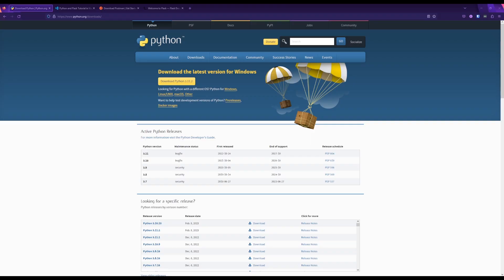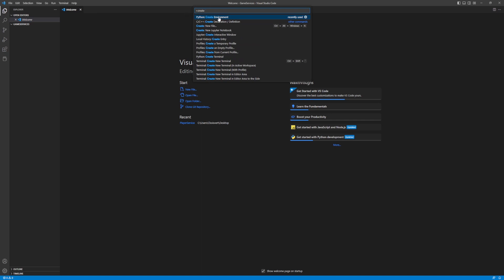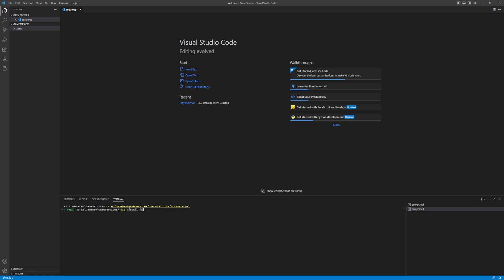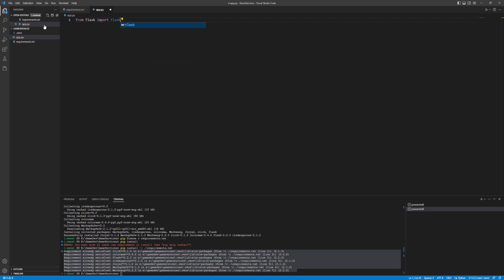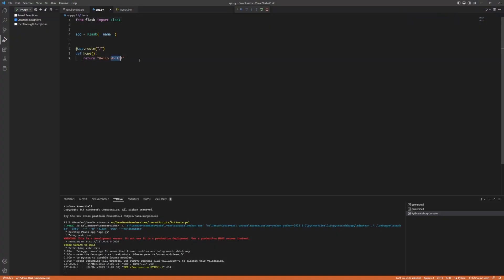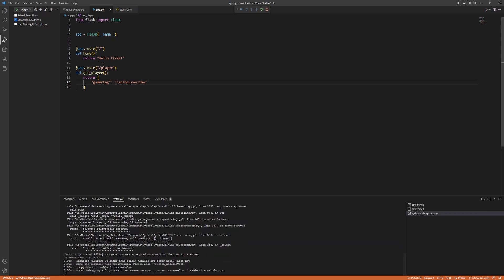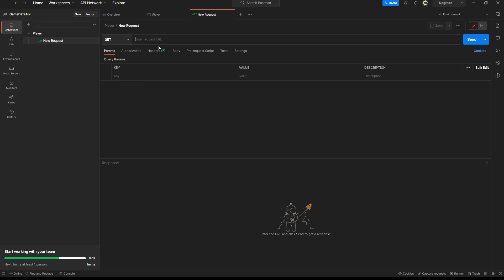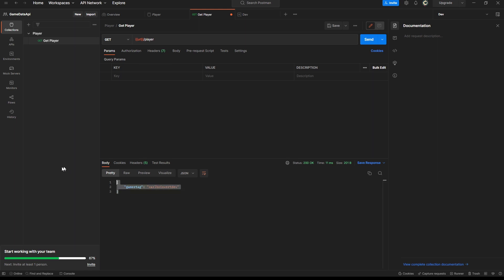Unity Dedicated Server + Steam: Game Data API Setup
In this video we setup our game data api so we can store and retrieve players data

This is part of a series so make sure you follow the rest before looking at this one if you want to follow along.

00:00 - Intro
00:30 - Install Python
00:55 - Install Visual studio code
01:42 - Install Python extension
02:07 - Create virtual environment
03:35 - Install Flask
06:27 - Create basic api
08:15 - Run configuration
11:30 - Install Postman
16:03 - Outro